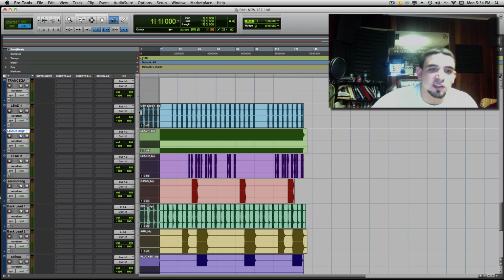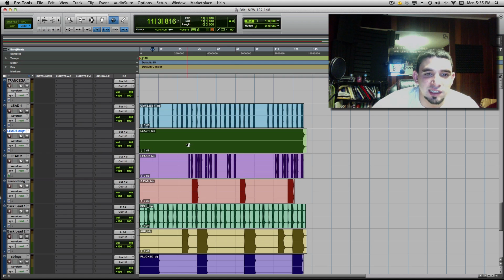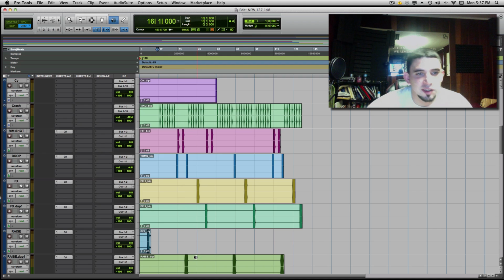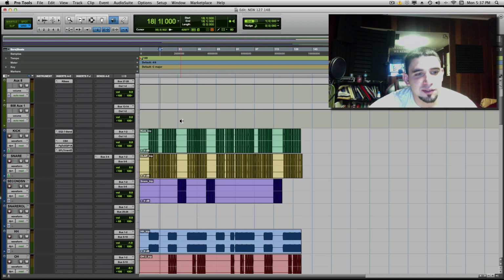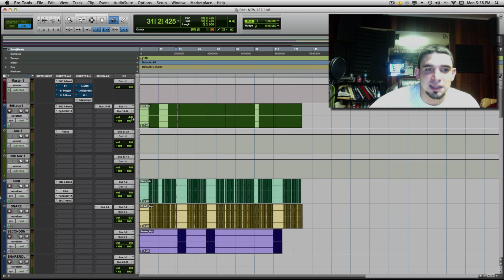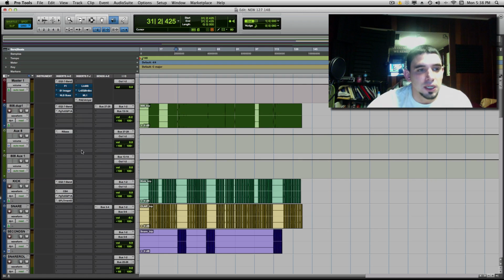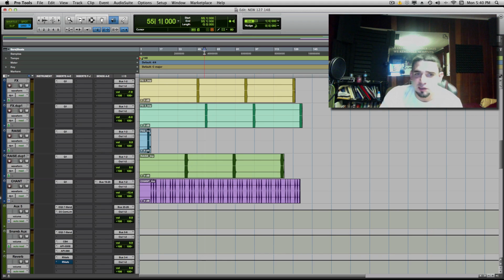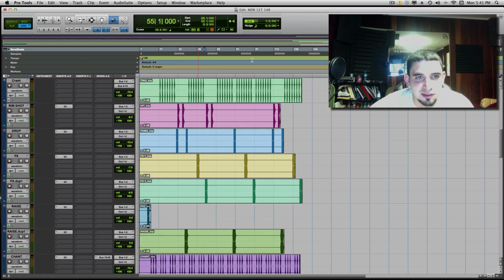Mixing Beats -Pt 1: Gain Staging Turtorial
In this tutorial I show you how to gain stage. Gain staging is the process of turning down your audio to get a balanced mix before you start processing your audio.